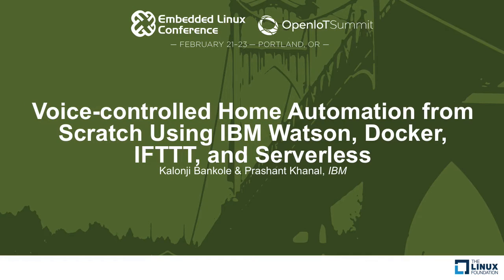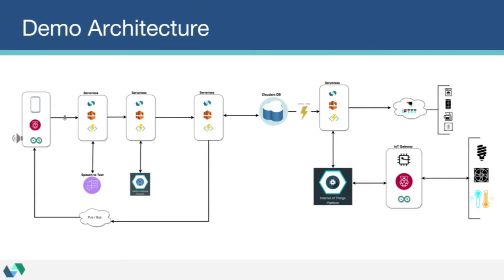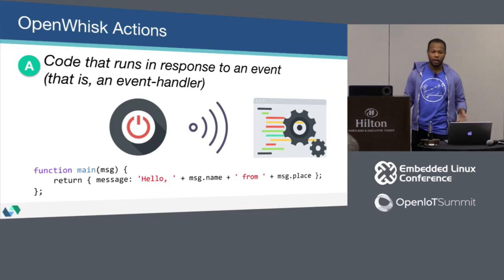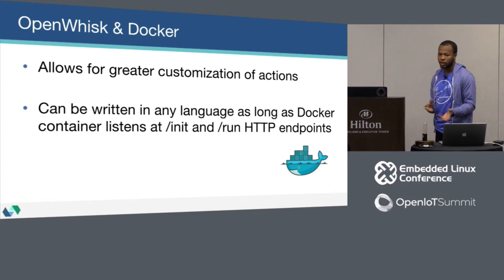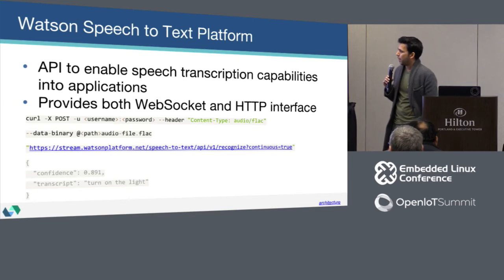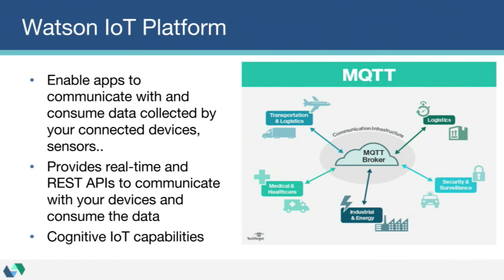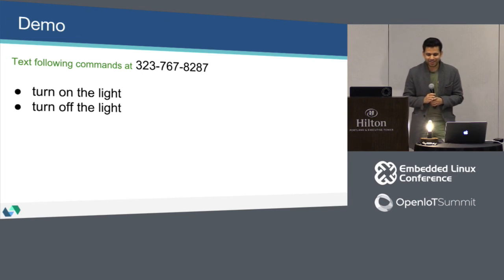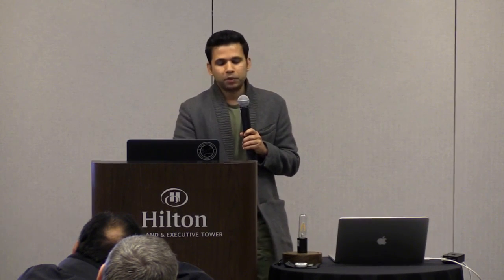Voice-controlled Home Automation from Scratch Using IBM Watson, Docker, IFTTT, and Serverless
Voice-controlled Home Automation from Scratch Using IBM Watson, Docker, IFTTT, and Serverless - Kalonji Bankole & Prashant Khanal, IBM

This talk focuses on the underlying technologies and architecture required to build natural language interfaces to control IoT devices. The session covers serverless frameworks, which are gaining significant traction in the IoT community, offering auto-scaling and pay-per execution in the cloud. You will learn about the basics of the architecture and deployment process and will discuss practical use cases to emphasize how OpenWhisk, an open source serverless framework can be leveraged in conjunction with popular IoT platforms to create solutions for home automation, security, and web applications. In addition, we will demonstrate how to pair Openwhisk and cognitive natural language services offered by the IBM Watson Platform to build your version of Alexa or Google Home. Other technologies we will touch during the presentation are real-time event-driven messaging with MQTT and IFTTT.

About Kalonji Bankole
Kalonji Bankole is a software engineer for the IBM IoT/Mobile team based in Los Angeles, California. He has been with IBM for approximately 3 years.

During his time at IBM, Kalonji has worked with several customers to enhance their day to day business operations by adopting cutting edge cloud technologies.

Day to day, he works with open technologies such as Ansible, BOSH, Cloudfoundry, Docker, Openwhisk and MQTT to develop new IoT solutions for customers. He is currently working on Openwhisk, which is an open source event driven framework that was recently admitted to the Apache incubator. Contributions can be found on Github under user kkbankol-ibm.

Kalonji has previously spoken at Bluemix meetups, the 2014 Openstack Europe summit, and the 2016 OpenIoT Europe summit.

He is an advocate for cognitive services, event driven architectures, and pub/sub messaging systems

About Prashant Khanal
Prashant works with IBM Cloud & Watson team specializing in building cognitive solutions using IBM Watson and Open platforms.